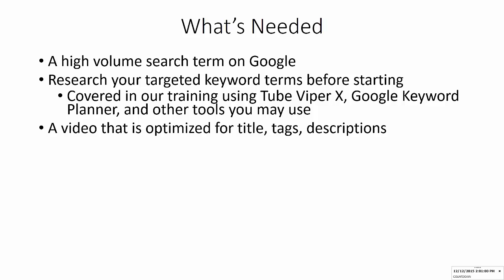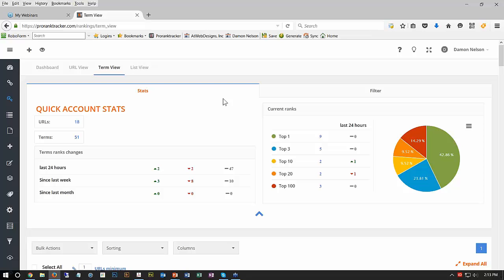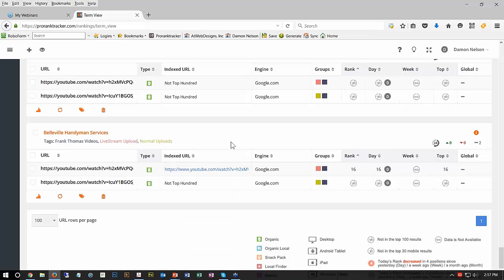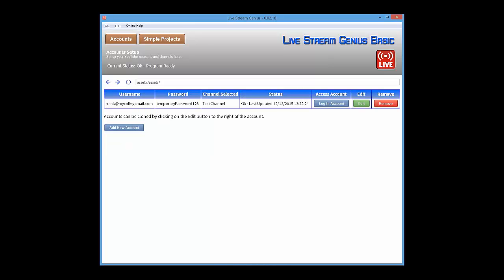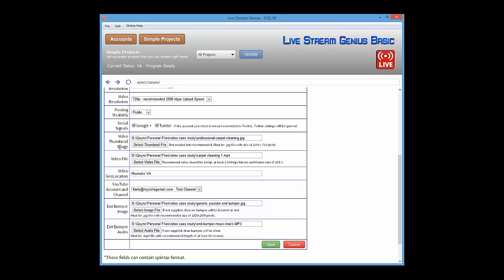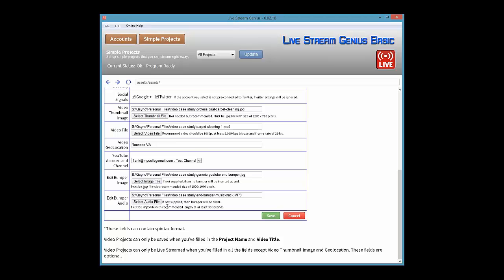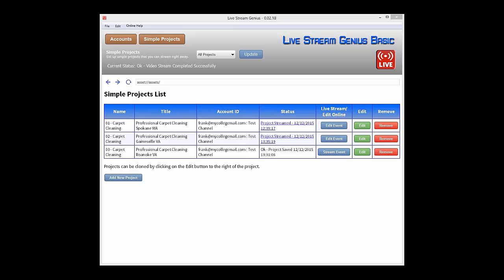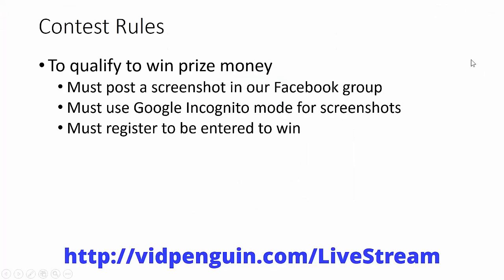Live Stream Genius Webinar Replay and Secret Video Ranking Strategies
Live Stream Genius Webinar
This is a live webinar replay from the creators of Live Stream Genius and Damon Nelson with VidPenguin where we share uploading and ranking strategies for YouTube videos

Live Stream Genius is a video uploading software that uses YouTube Live Events to stream your pre-recorded video to YouTube. This not only helps your rank videos on YouTube quicker, but it dramatically helps you get and stay on Page 1 of Google. VidPenguin is the next step and often the last step you will ever need to do in the process of ranking videos on Page 1 of Google.

In this webinar you will see how it's done on Live Stream Genius and get expert video SEO strategies from Damon Nelson, Frank Thomas, and Michael Bowes on how you can do this within minutes of watching this replay, using both Live Stream Genius and VidPenguin.com

More Information about Live Stream Genius Webinar:

checks-white-background. Isn't It Time For You To Cash In On Live Events with Live Stream Genius? This Private Webinar Special Will End Midnight February ...

Dec 12, 2015 - Uploaded by Dejafali Moore
COM Quick look at the software - Live Stream Genius Discount LiveStreamGeniusDiscount ... This Private ...

Live Stream Genius Demo - YouTube
▶ 9:12
Oct 26, 2015 - Uploaded by Live Stream Genius
Automate Youtube live with ease!!! Bill and Lem With Live stream Genius Webinar - Duration: 58:18. Dejafali ...

Live Stream Genius Revie
Web conferencing - Wikipedia, the free encyclopedia
Wikipedia
The term "webinar" is a portmanteau of web and seminar, meaning a presentation ... Live or streaming video - where full motion webcam, digital video camera or ...
Missing: genius

Wikipedia
Webcasting differs from podcasting in that webcasting refers to live streaming while podcasting simply refers to media files placed on the Internet.
Missing: genius

People who watched this video:

Replace this text with the url to this YouTube video. If you have not uploaded your video yet skip this step and add to your description later.